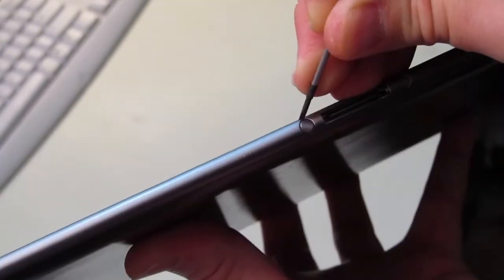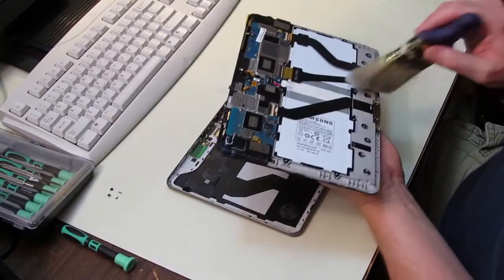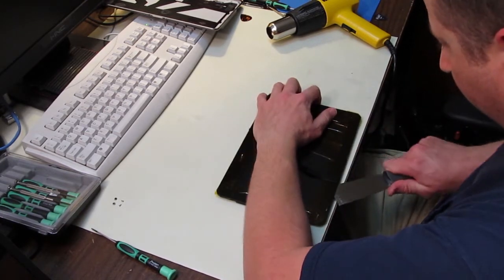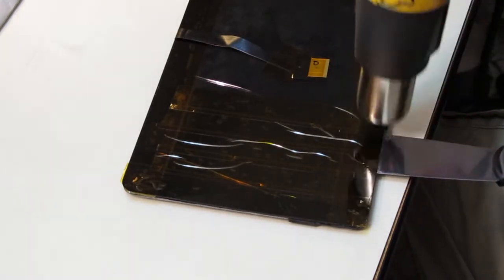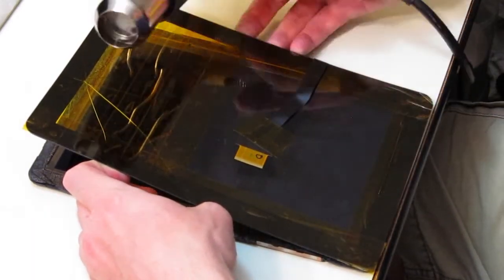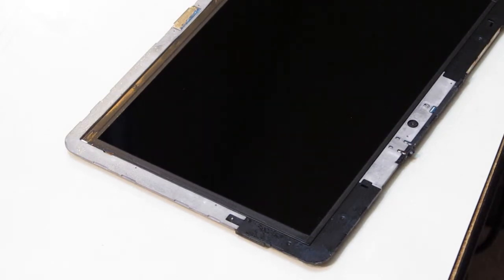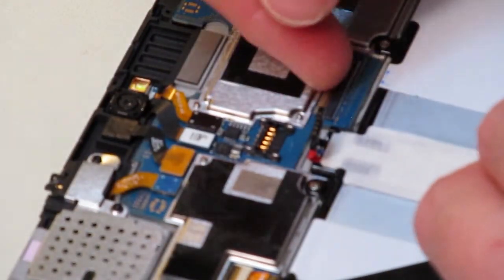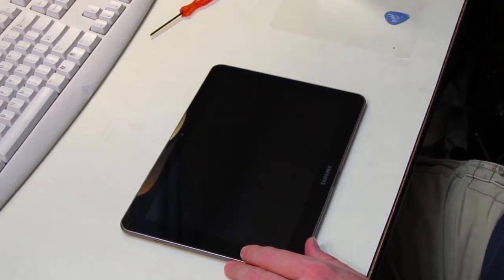Galaxy Tab 10.1 GT-P7510 Digitizer Replacement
Here's a short detailed video on how to replace the digitizer/touchscreen on the Galaxy Tab 10.1 tablet device.  Includes soundtrack of my music!  Enjoy